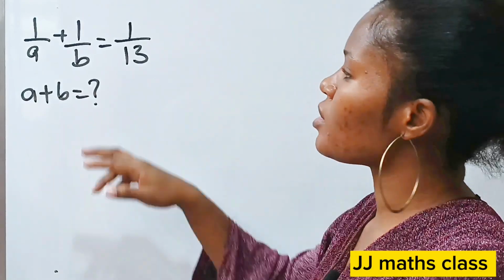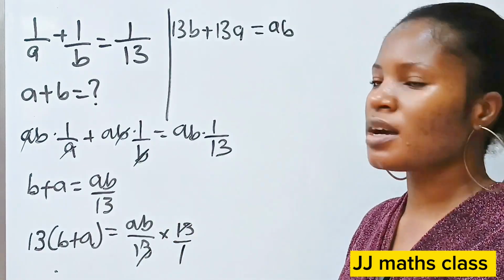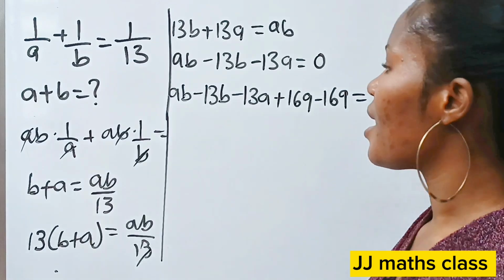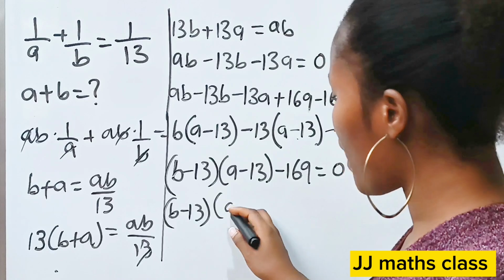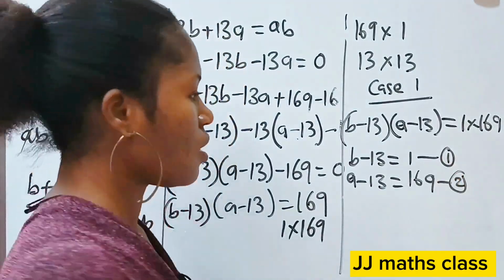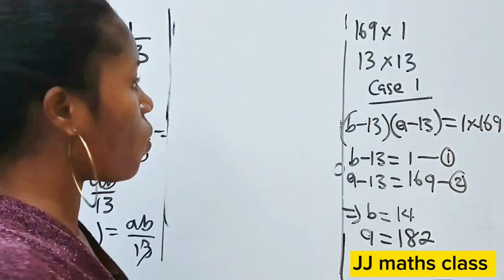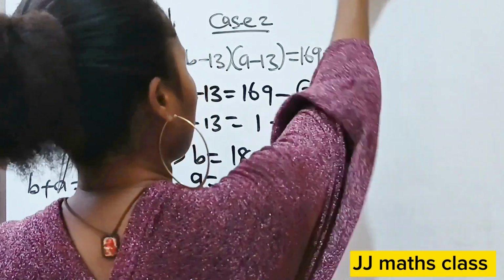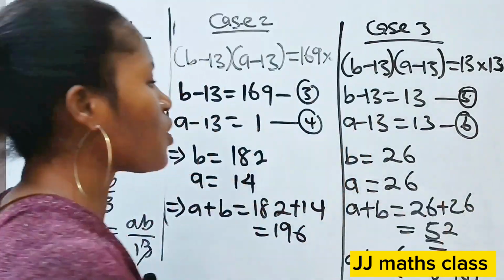Italy|A Nice Algebra math problem|solve for a+b| math olympiad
A Nice math olympiad algebra math problem.